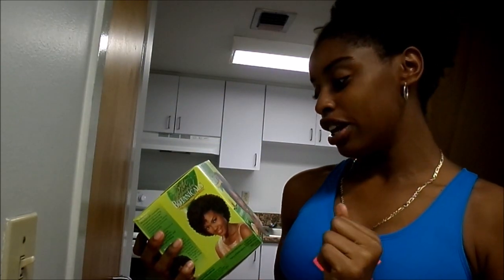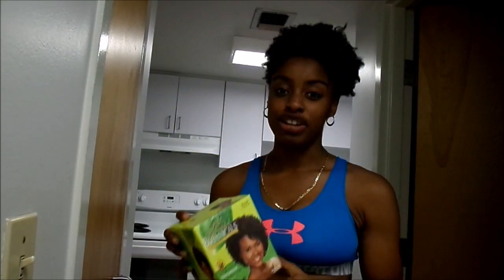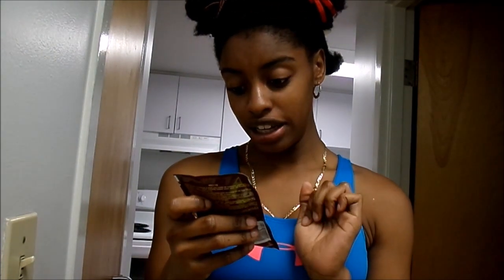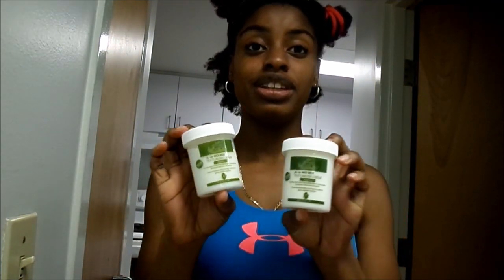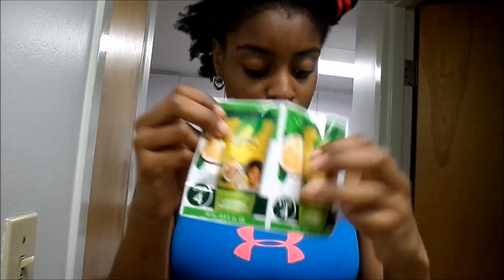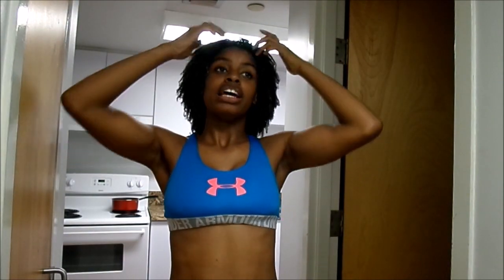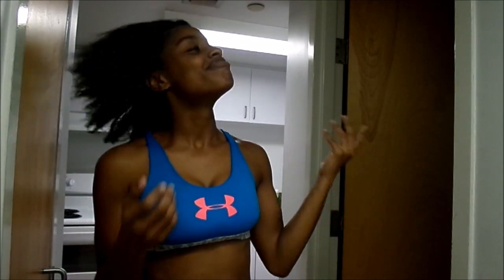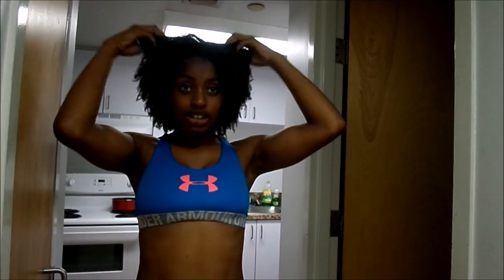How I Texturize My 4C Natural Hair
G R E E T I N G S  ! ! !

I Texturized My Natural Hair !!

Tell me how you like the results and what videos you would like to see from me!

R A T E ,  C O M M E N T ,  &  S U B S C R I B E ! !